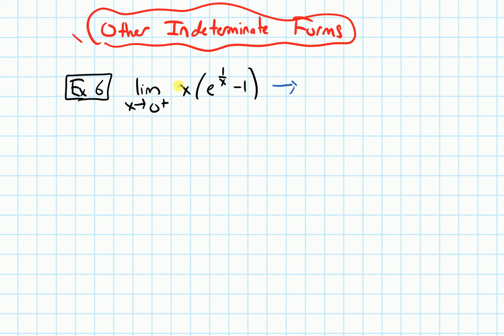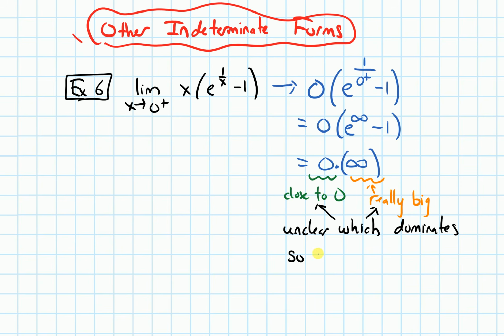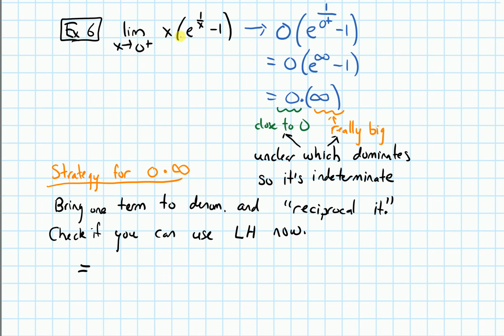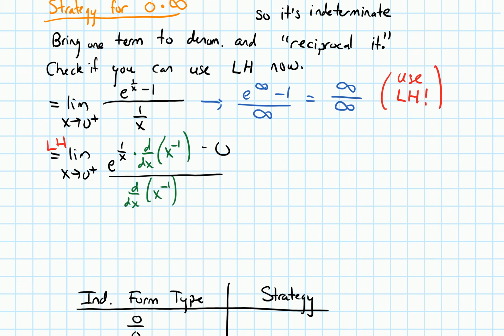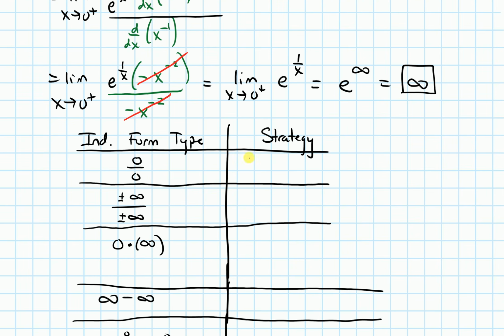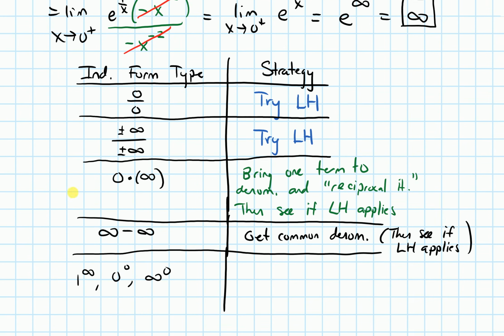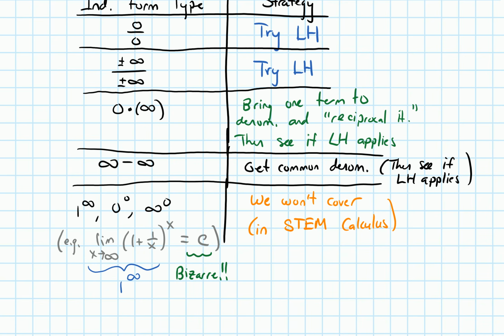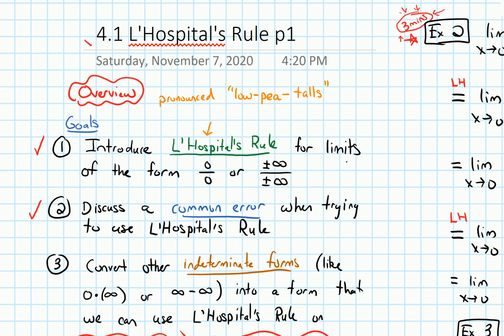4.1 L'Hospital's Rule--Other Indeterminate Forms (Video 4)